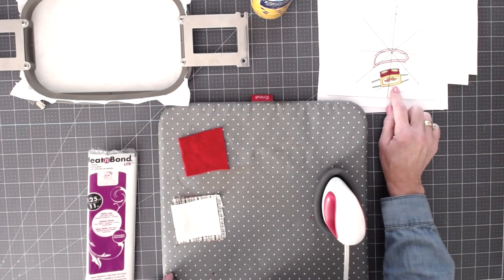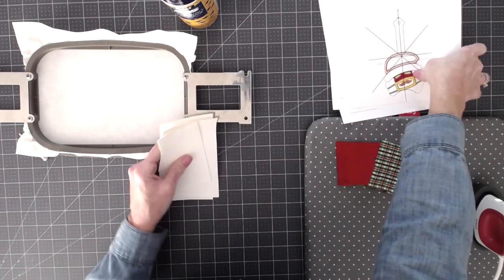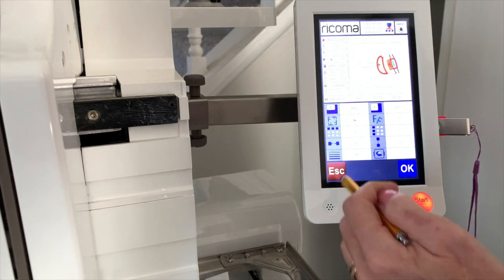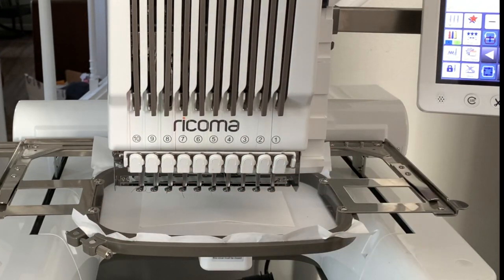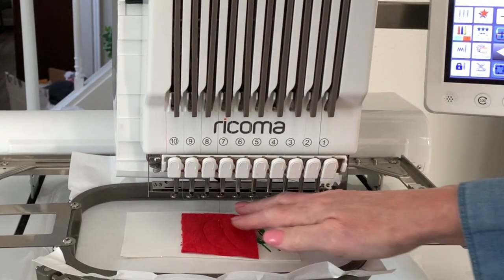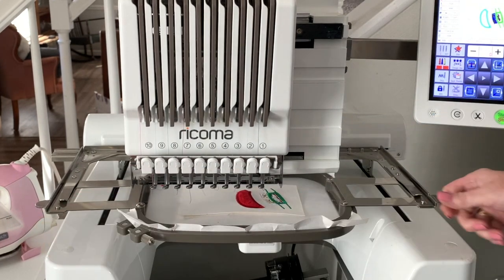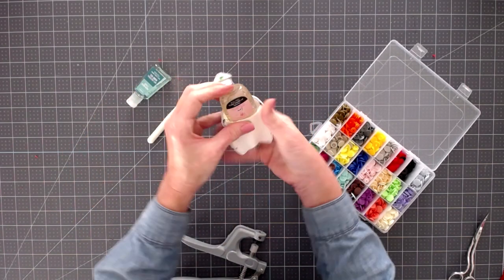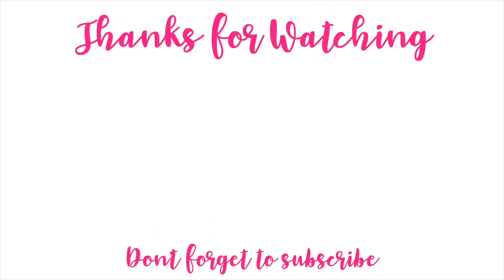In the Hoop Santa Hand Sanitizer Holder - Ricoma EM1010 - Designs by Little Bee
Embroidery Machine
Ricoma EM1010 Multi-Needle (I have this): Save $100 with this
The Ricoma is on Sale through the end of November (lowest price of the season).

Janome (this is the one I have)

Eyelet Set

Cork Fabric

Embroidery Accessories:
Kai Scissors
Embroidery Scissors
HeatNBond Lite

Dream Box
1. Dream Box U.S. Customers
2. Dream Box European Customers